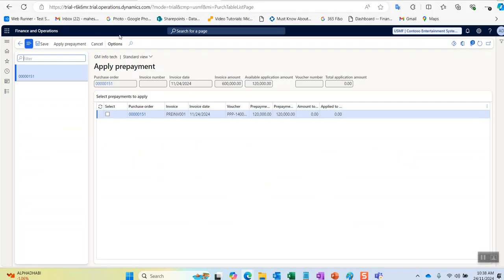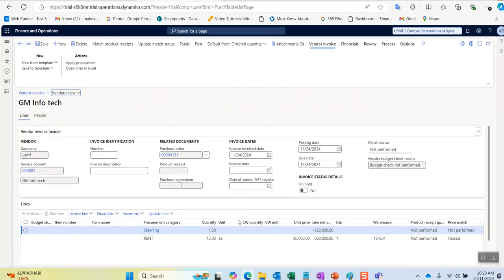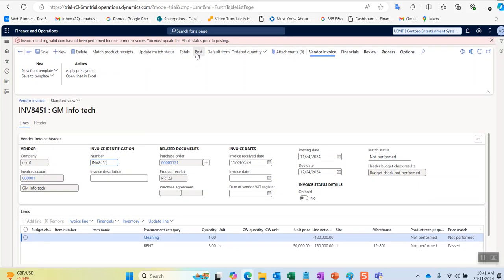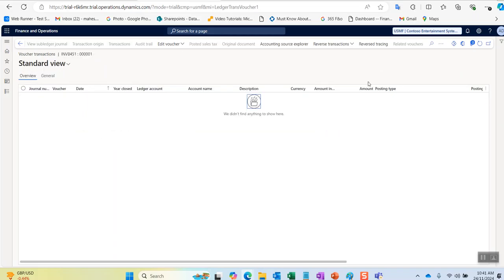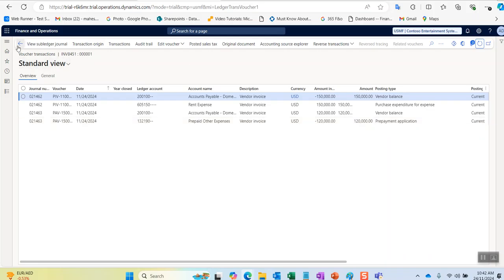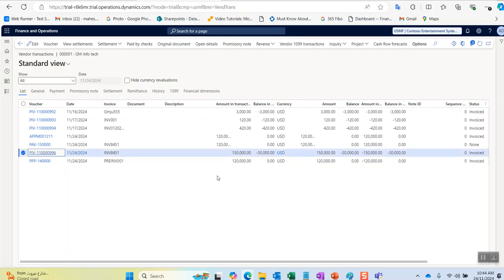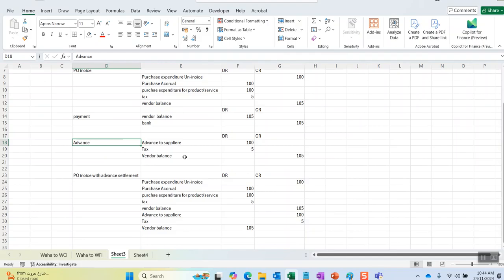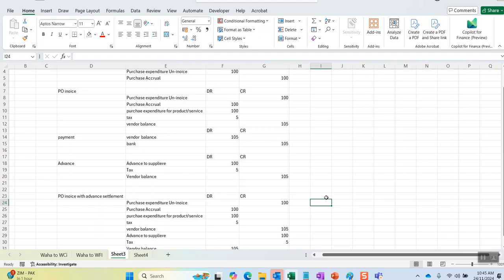SCM Training 24 Nov 2024 11of11